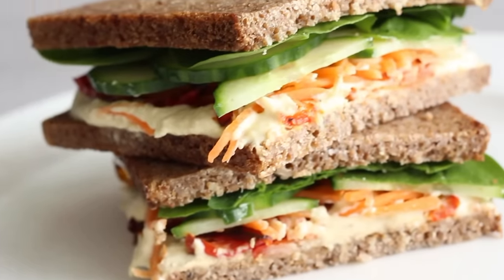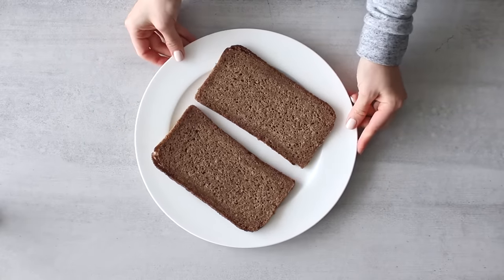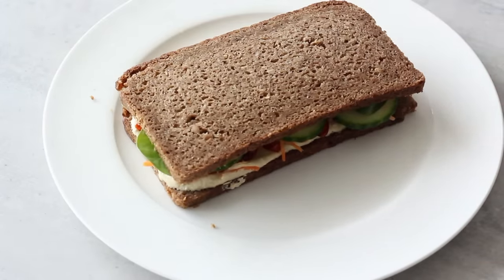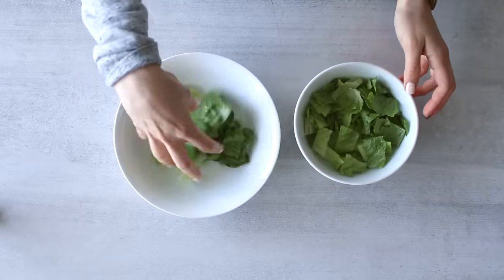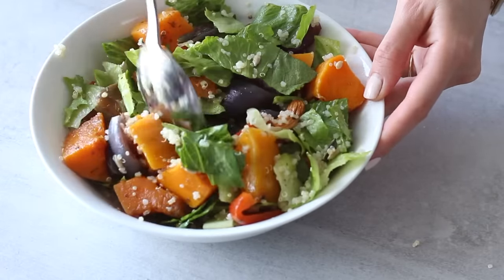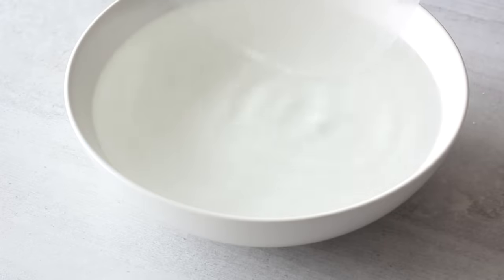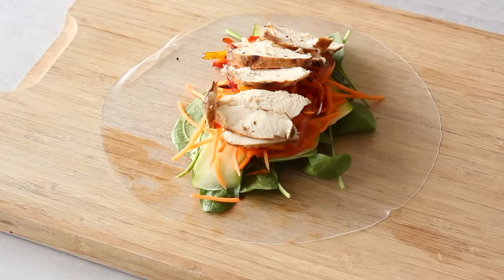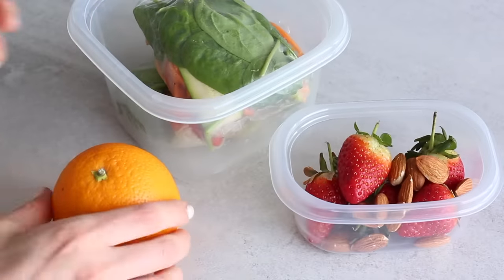EASY HEALTHY LUNCH IDEAS - FOR SCHOOL OR WORK!